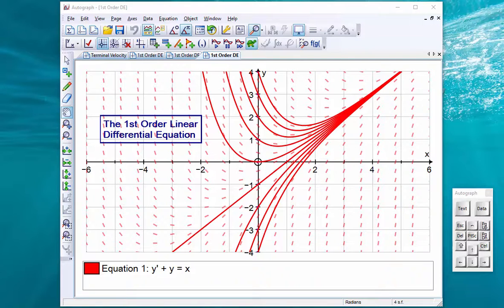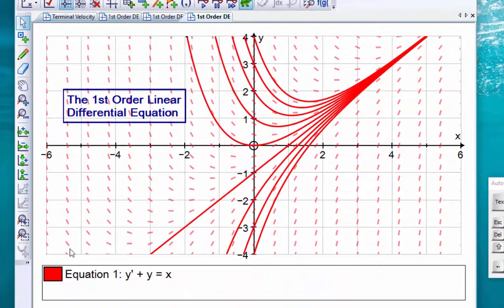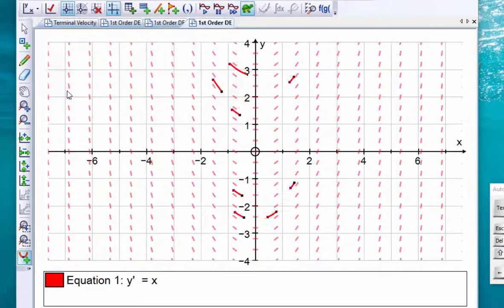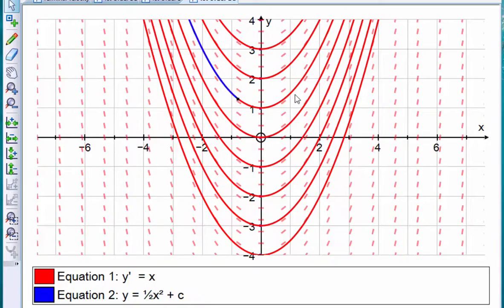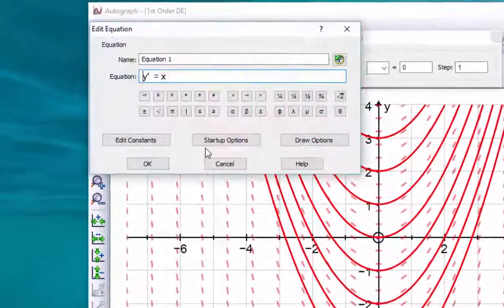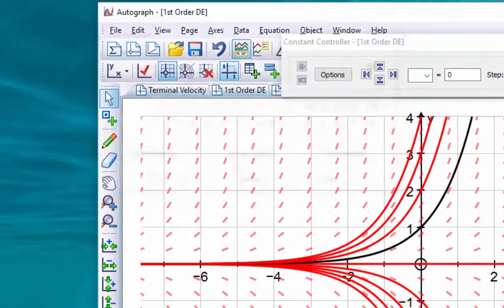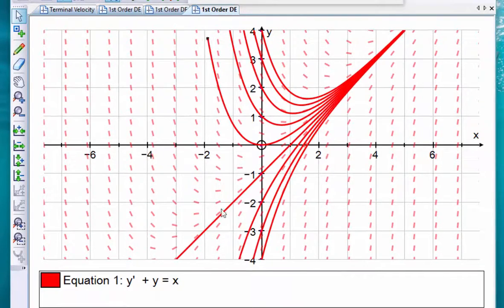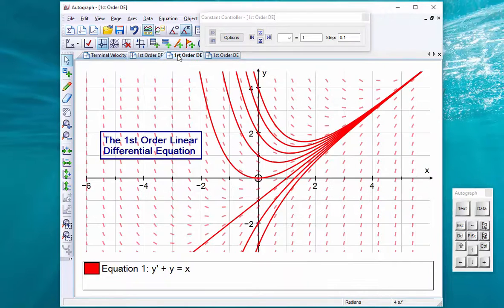1st Order Linear D.E.s in Autograph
This video explores the differential equations features in Autograph, in particular the 1st order linear D.E., making good use of the 'slow plot' to show solutions graphically.